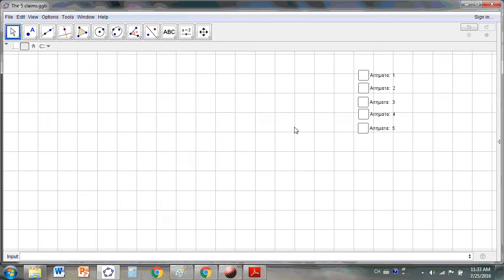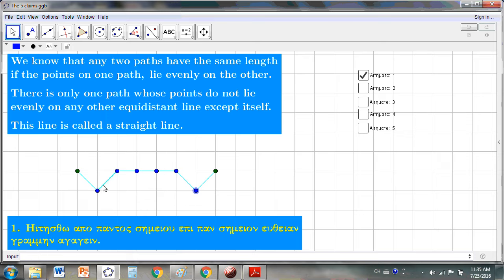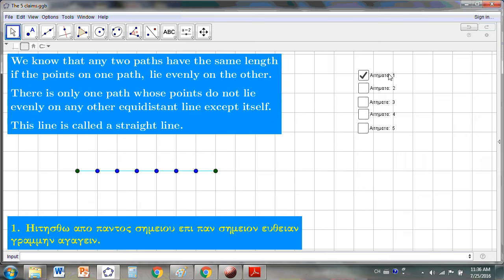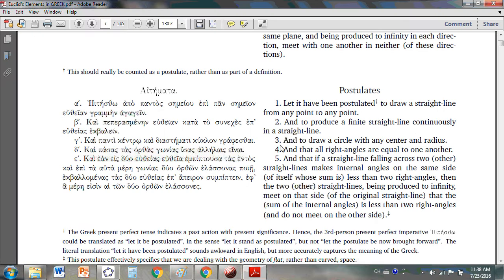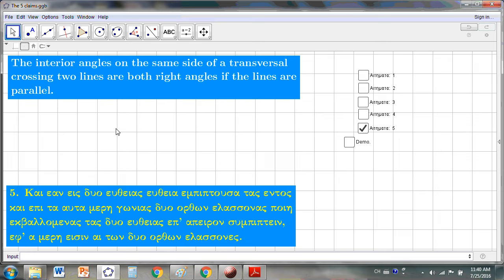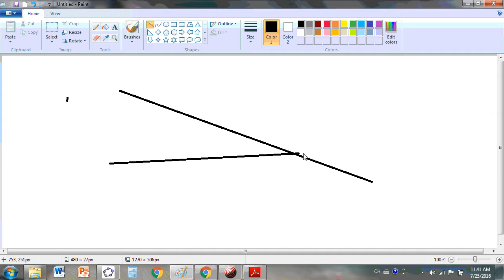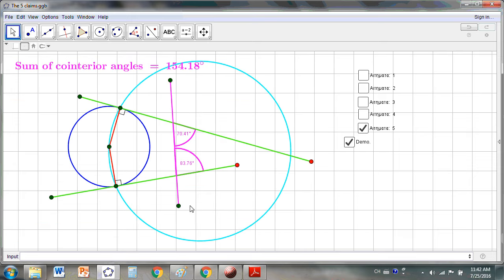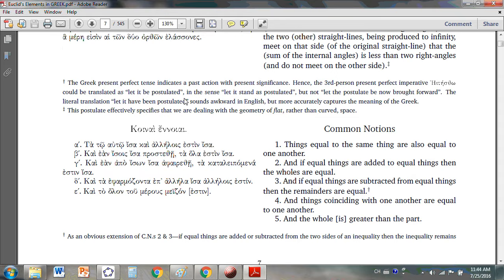Euclid's Postulates or claims? - PART 3, 4 and 5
In this video I take a look at the last three so-called Euclidian "axioms".

It is not common knowledge that the word "axiom" is not used anywhere in the original version of Euclid's Elements. In fact, it wasn't even used till several centuries later by others who commented on the Elements.

Note that the sum of angles in a triangle can be proved without this claim.

Parallel lines are by definition, lines such that a transversal crossing the lines will produce two pairs of cointerior angles whose sum is two right angles.